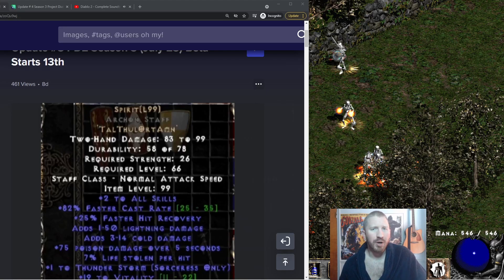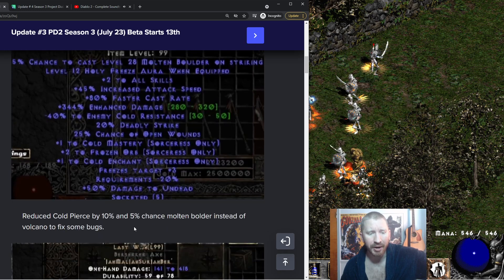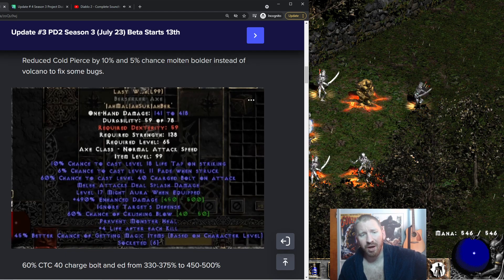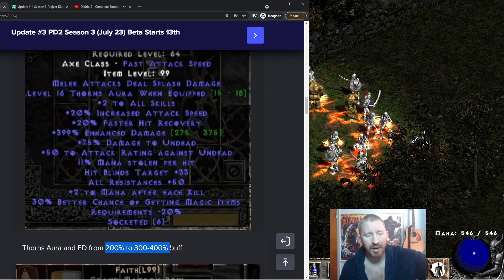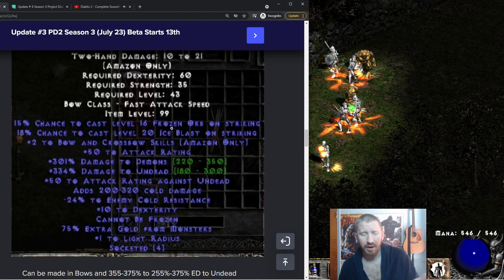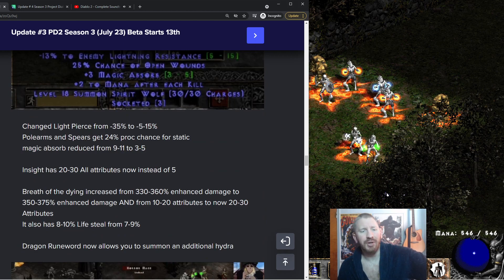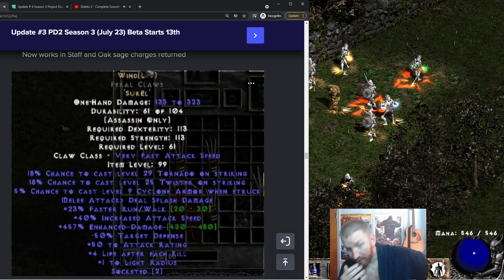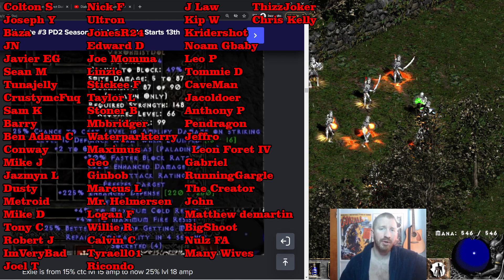Project Diablo 2 - NEW RUNEWORD CHANGES for SEASON THREE!